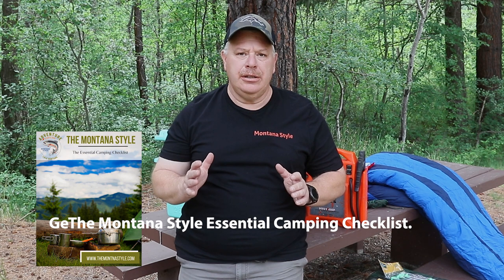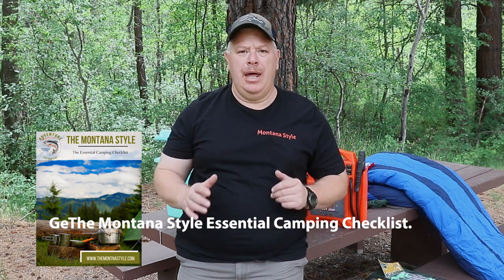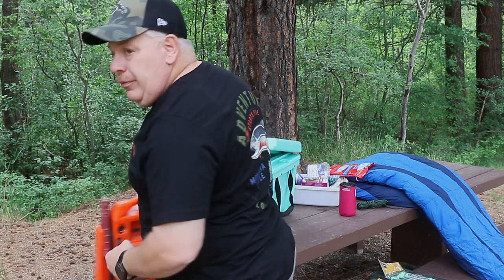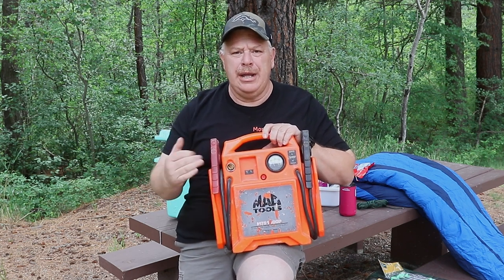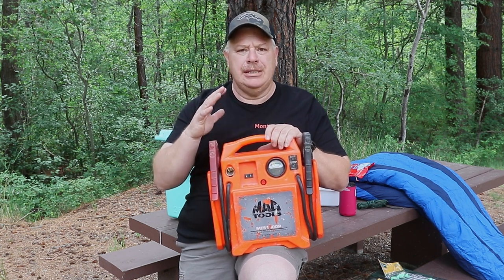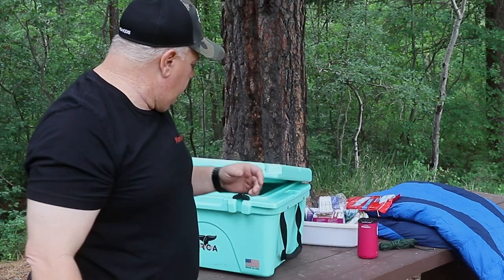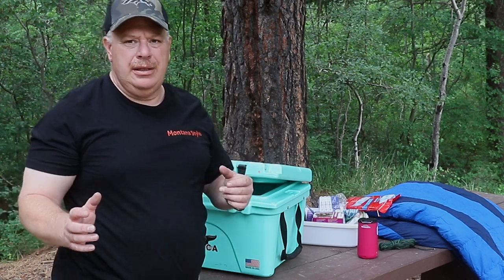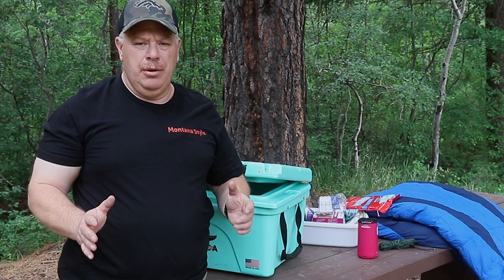The 12 best tips for Car Camping Beginners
Read my Book "Sustainable Camping Handbook"
To get free camping and outdoor resources,

3️⃣ Kelty 4 Person Tent
5️⃣ Rtic Cooler (Amazon)
6️⃣ Long Lasting Ice Packs (Amazon)
7️⃣ 15 Degree Sleeping Bags (Amazon)
8️⃣ My Favorite Camp Knife (Amazon)

QUESTION OF THE DAY  - Do you prefer campgrounds or dispersed camping?  Post in the comments section of this video!

Montana Style Video Gear Checklist:
Camera (Amazon)
Lenses (Amazon)
Microphones (Amazon)
Lighting (Amazon)
Gimbal (Amazon)
Drone (Amazon)

SEO DESCRIPTION:
In this video The 12 best tips for Car Camping  Beginners from The Montana Style we discuss what you need to make car camping fun especially if you are a beginner. These essential items you can get out and enjoy the outdoors without any worries.